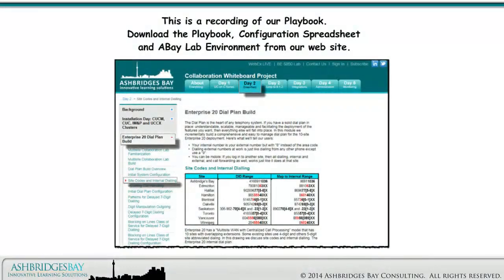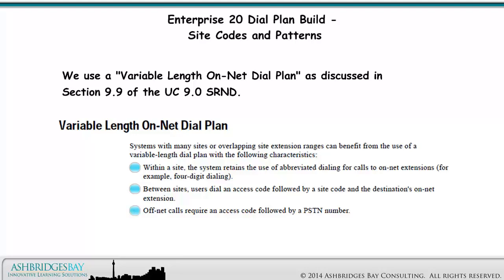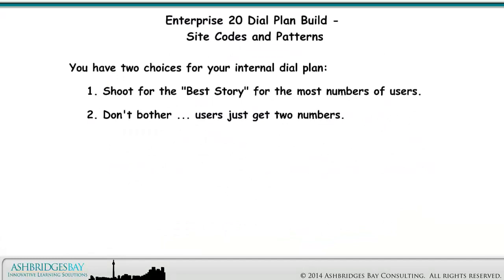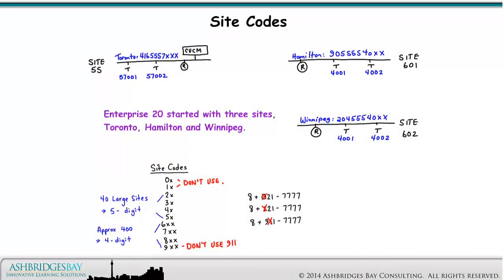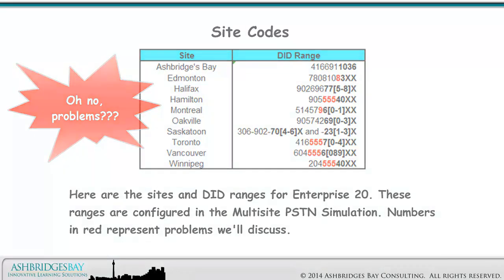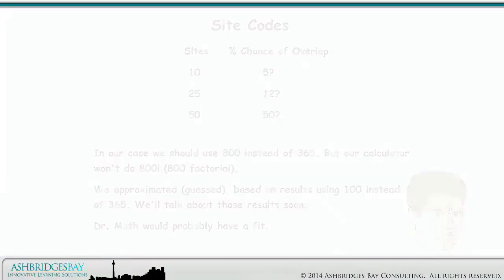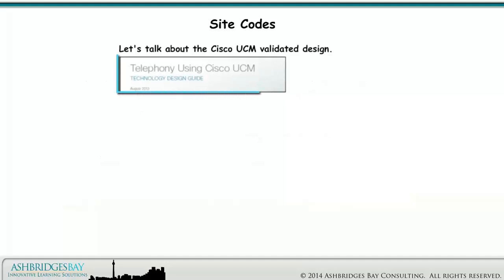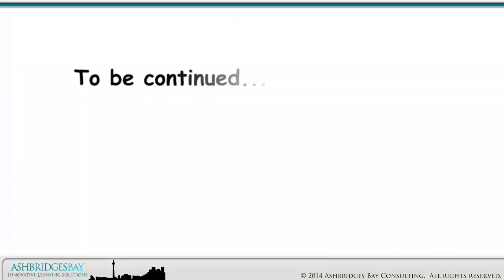Enterprise 20 Dial Plan Build: Site Codes and Patterns (Part 1)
The "Enterprise 20 Dial Plan Build" playlist provides complete instructions for building an NANP dial plan using Cisco's CUCM collaboration application. In this drawing we'll look at internal dialling including site codes, patterns and class of service.